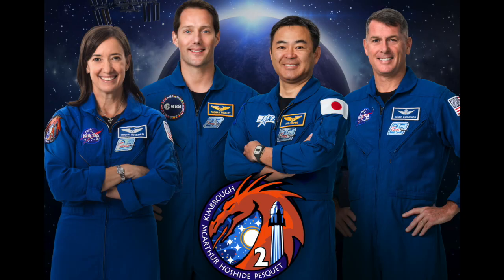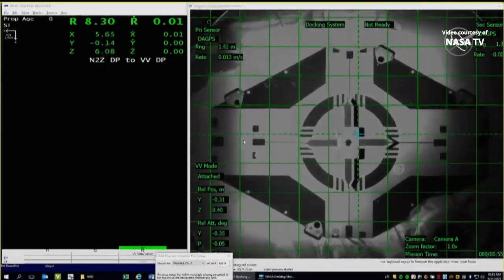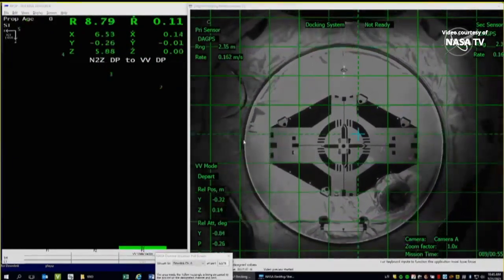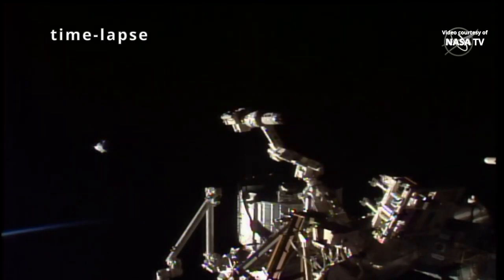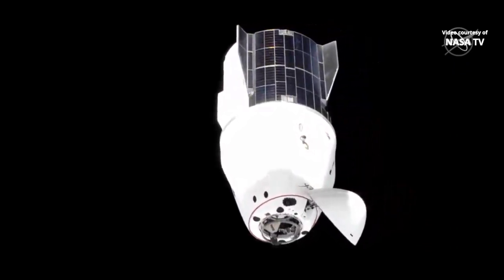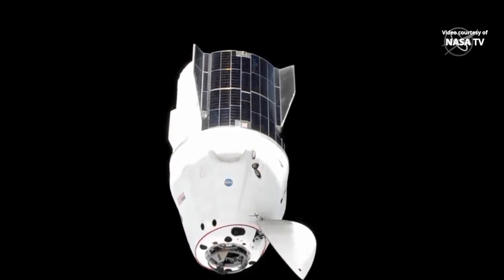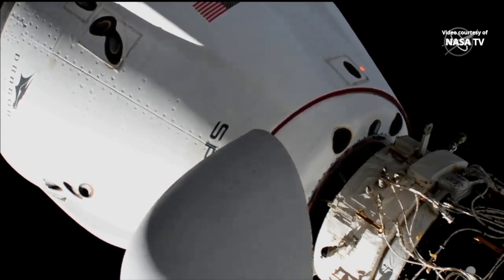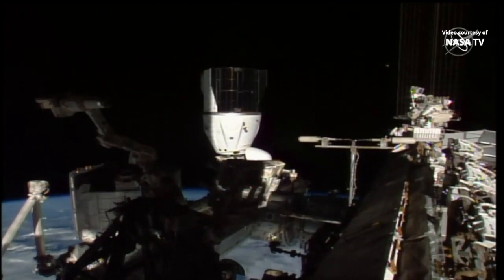SpaceX Crew-2 Dragon relocation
SpaceX’s Crew-2 “Endeavour” Crew Dragon spacecraft, with NASA astronauts Shane Kimbrough and Megan McArthur, JAXA astronaut Akihiko Hoshide, and ESA astronaut Thomas Pesquet, was relocated from the International Space Station Harmony module’s forward-facing international docking adapter to the Harmony’s Zenith, or space-facing port, on 21 July 2021. The autonomous relocation maneuver, taking about 45 minutes, prepares for the docking of Boeing’s CST-100 Starliner spacecraft, as part of NASA’s Boeing Orbital Flight Test-2 (OFT-2). Crew Dragon undocked at 10:45 UTC and redocked autonomously at 11:36 UTC.